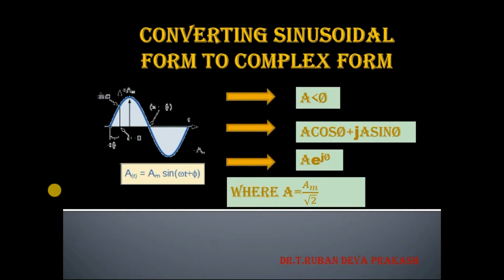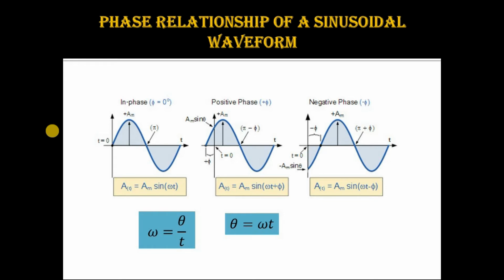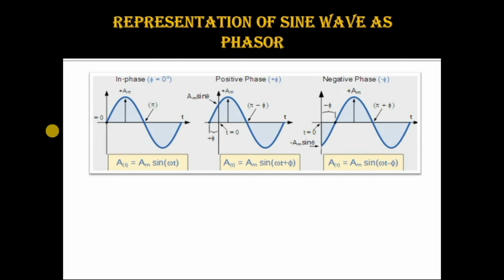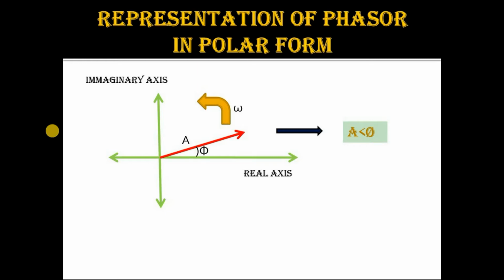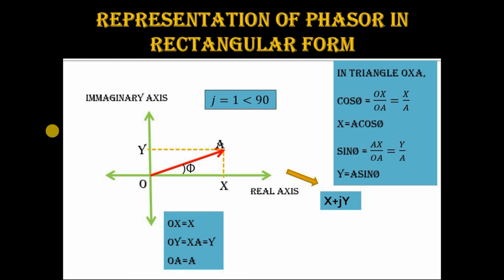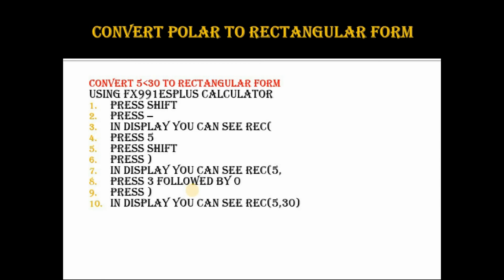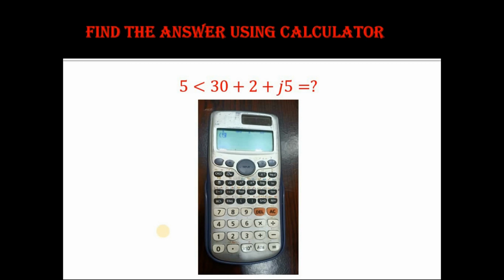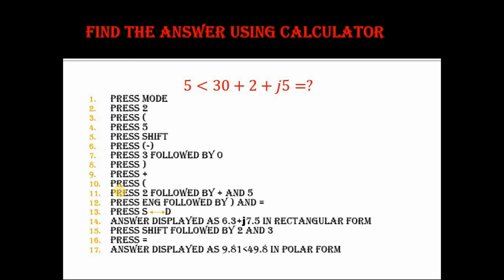CONVERSION OF SINUSOIDAL FORM TO COMPLEX FORM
Conversion between polar, rectangular and exponential forms, phasor representation.